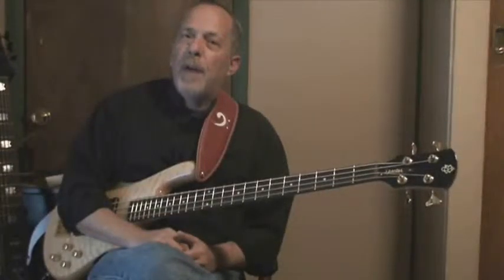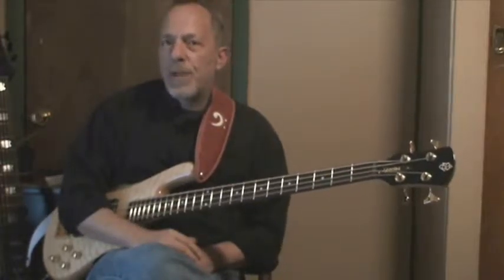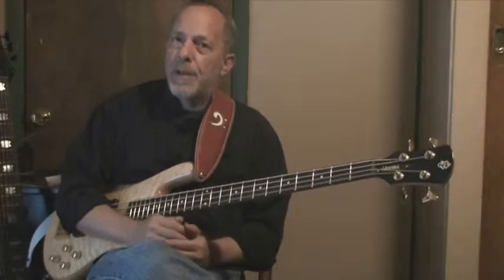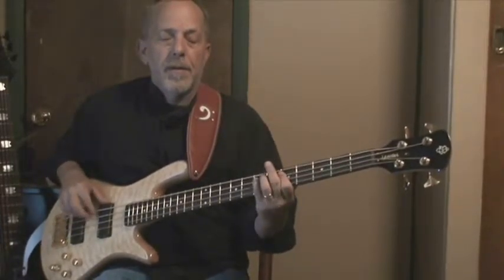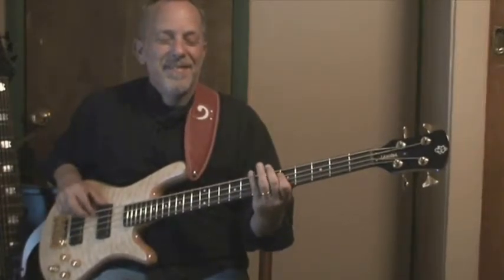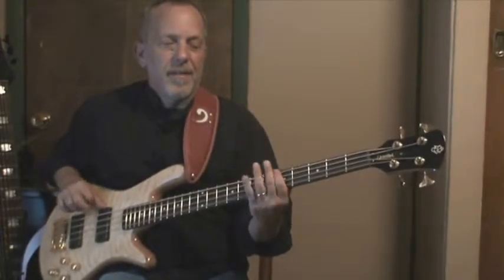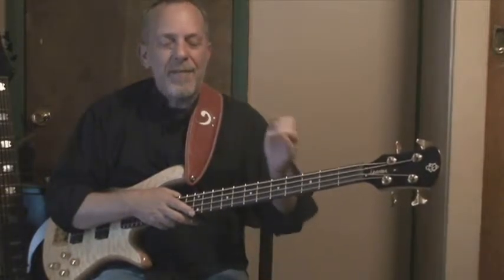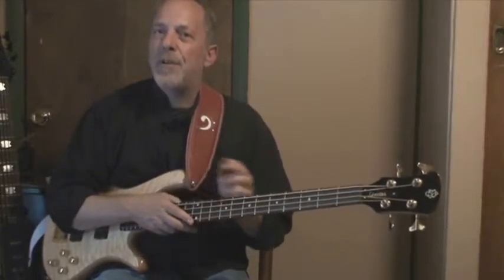Bass Lessons HQ - Ten Times Perfect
Lane on Bass offers important advice for bass guitar students of all levels.

and get my PDF booklet of bass tips FREE, plus regular updates and practice tips.

LIKE for more fun bass-related stuff.